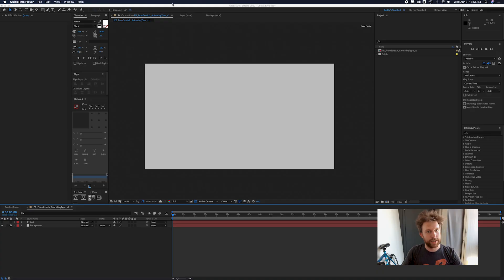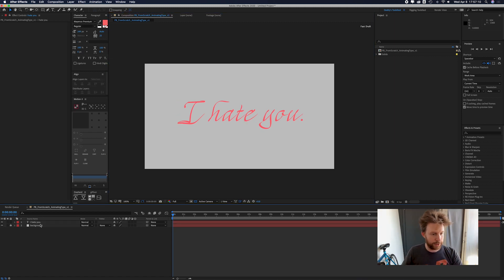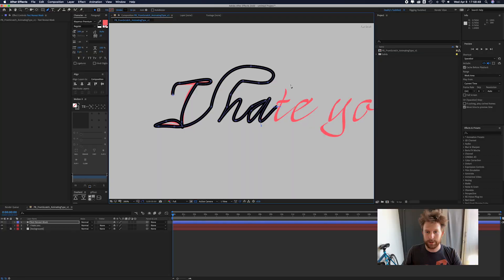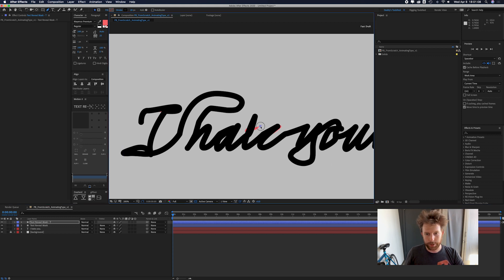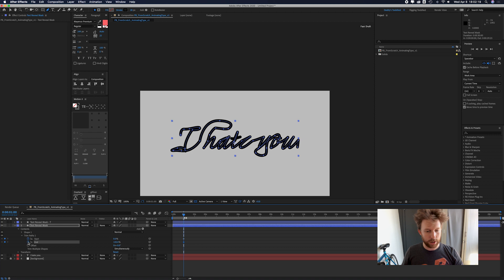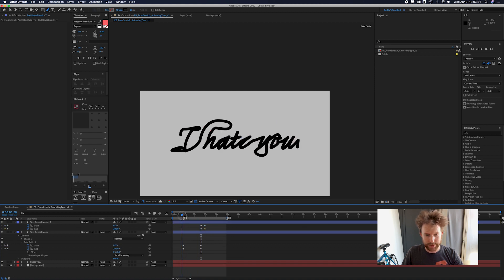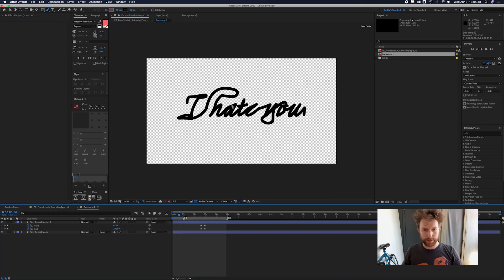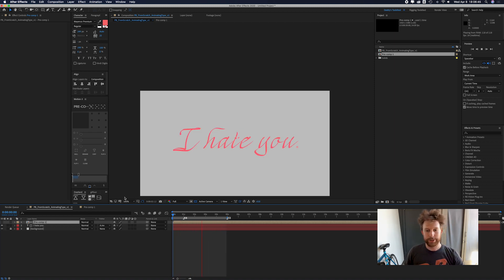After Effects: Using Trim Paths to Animate Hand-Drawn Text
Today we'll talk about how to animate the illusion of text being drawn/painted onto the screen in After Effects. It's a reasonably straightforward process, so this will be a short tutorial. This tutorial assumes you already know how to set up a composition inside of After Effects and have already done so. Let's dive in.

By doing so, you're helping support free education for the digital arts.  It may seem like a very small thing to you, but it makes all the difference to us.